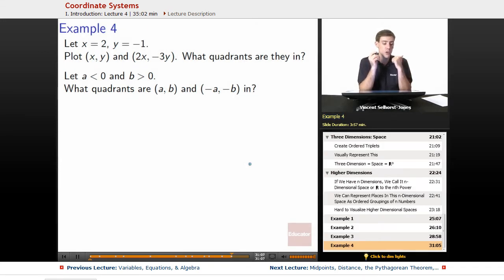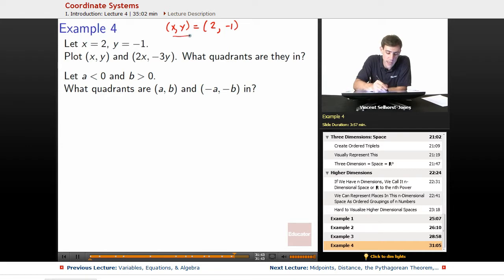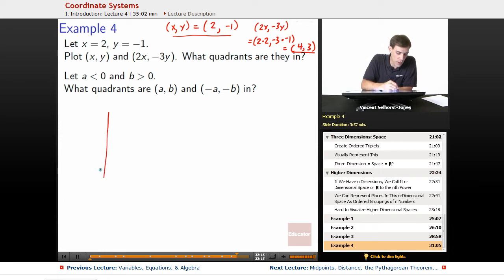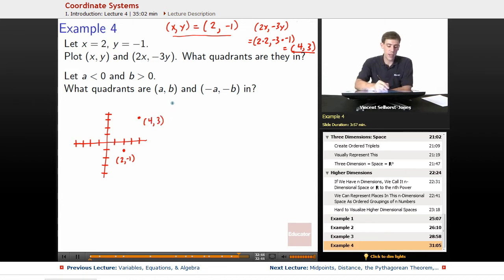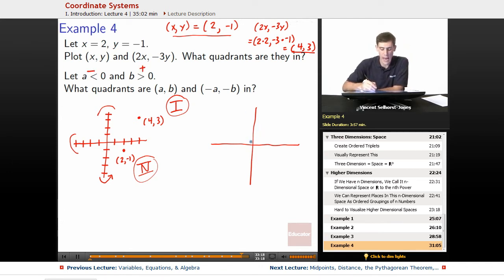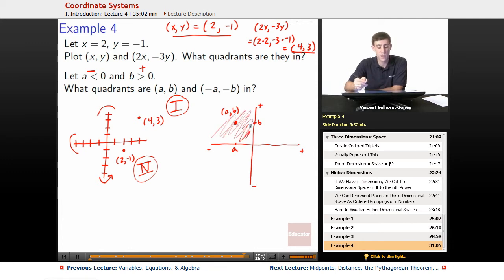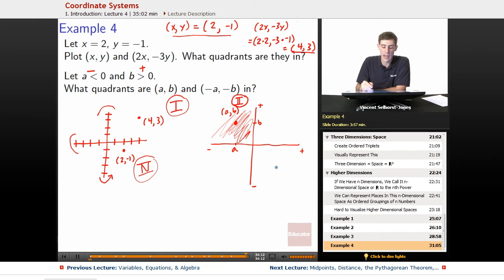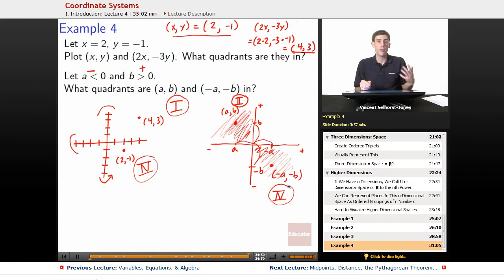Precalculus: Coordinate Systems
Full example of plotting and identifying points on quadrants from Educator.com’s Precalculus class. Want more than just one video example? Our full lesson includes in-depth video explanations of coordinate systems with even more worked out examples.

In this video, we’ll discuss how to plot points on the coordinate plane and identify which quadrants they are in. The full lesson will also cover three dimension space and higher dimension.  This will be useful in Precalculus and Math Analysis when studying coordinates.